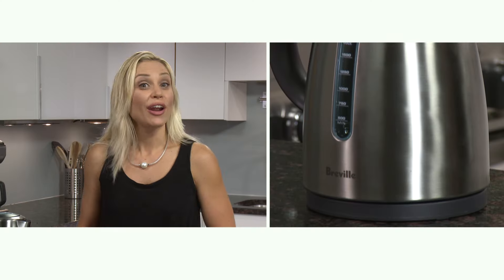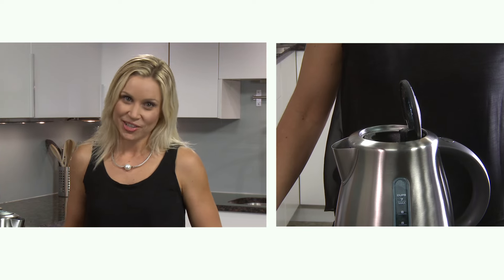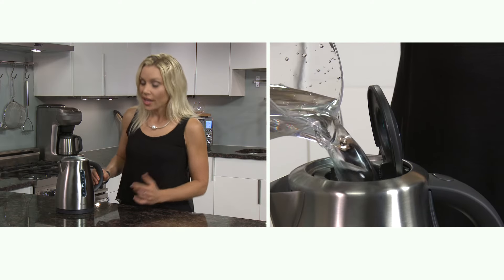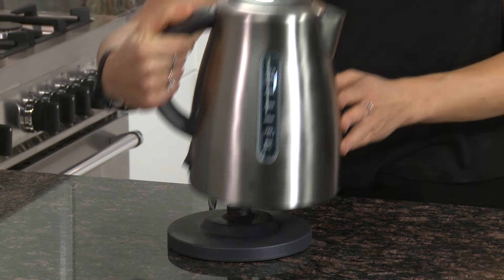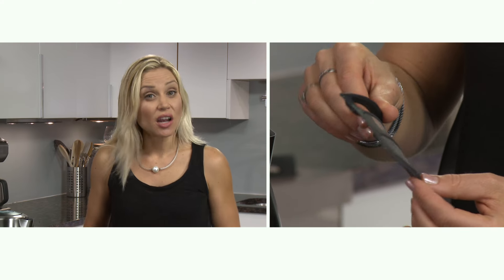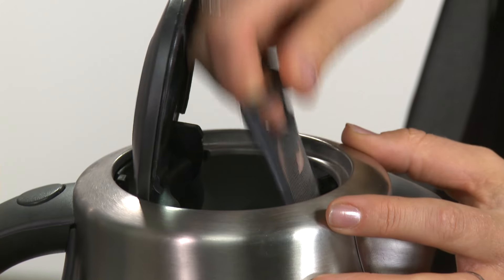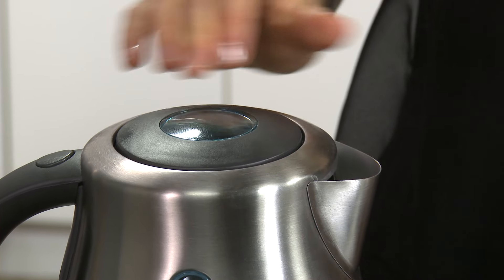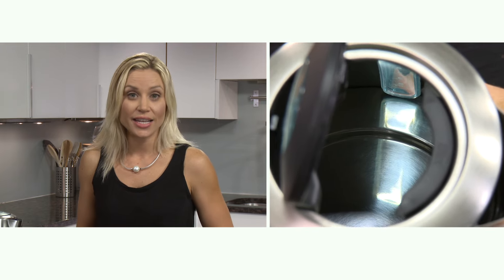Breville -- Tips and Tricks: the Soft Top Kettle BKE490XL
Breville's Adèle Schober demonstrates features of the Soft Top Kettle BKE490XL. Adèle Schober speaks about how the Soft kettle by Breville is a safer and faster way to heat up your water.